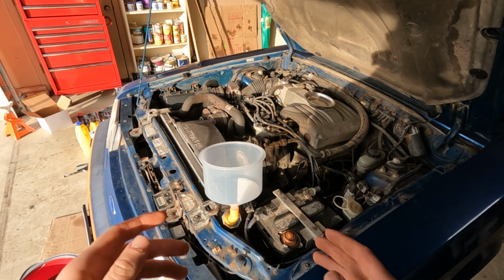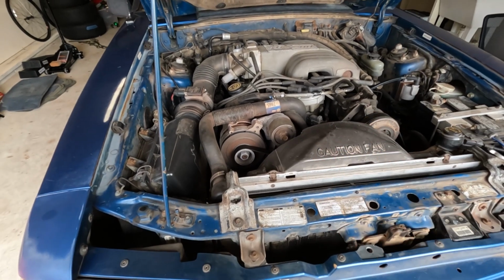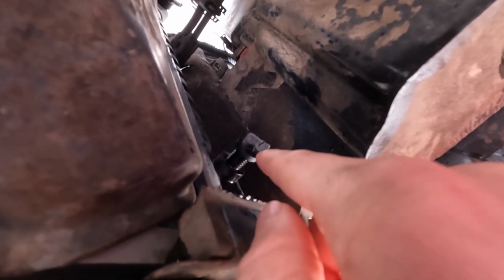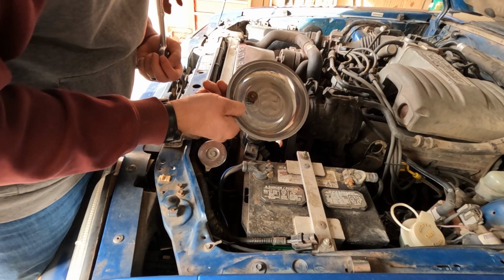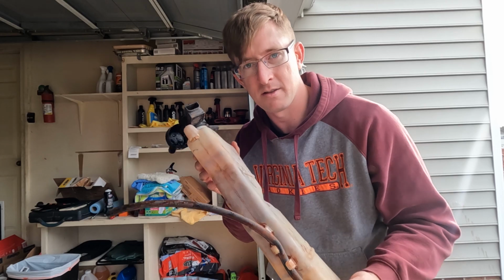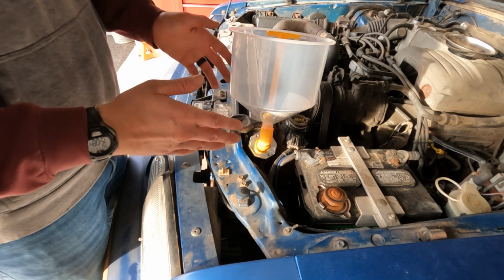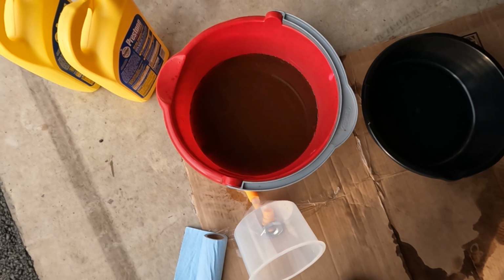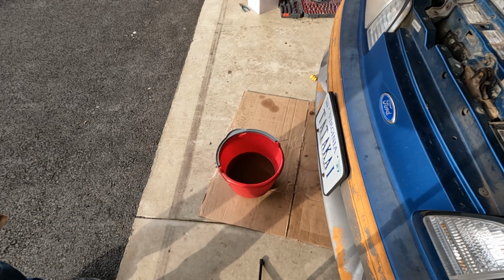HOW TO Change your COOLANT | 1990 Ford Mustang | Car Prep for Winter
This is how to change your coolant in your Car. WIth winter fast approaching I needed to swap out the rusty distilled water for some Anti-Freeze.